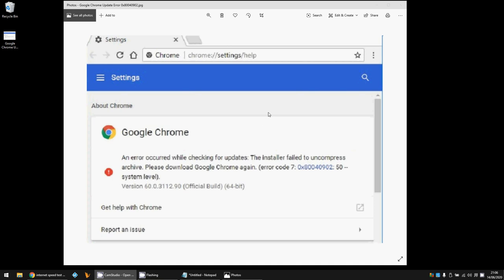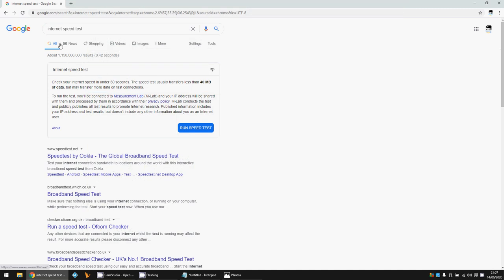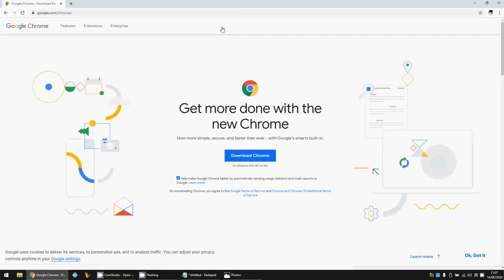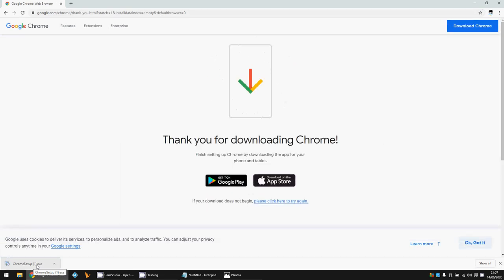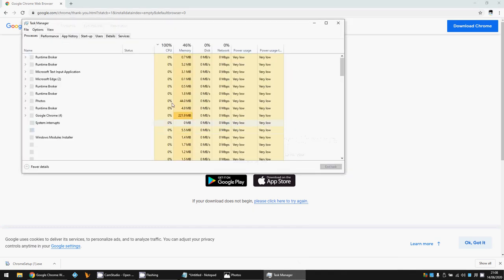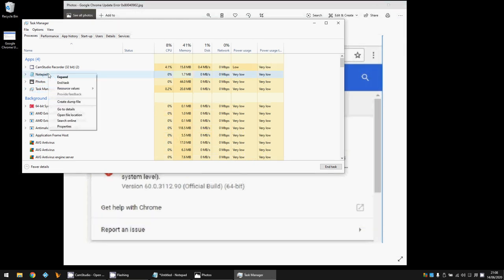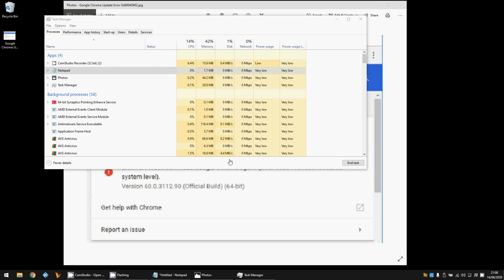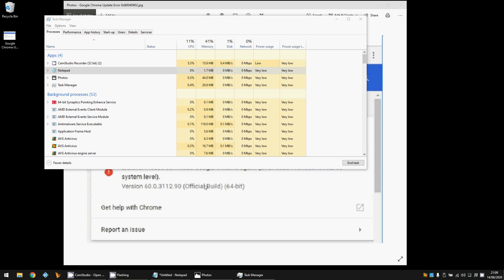How To Fix Google Chrome Update Error 0x80040902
Article @ Hi, In this video I will show you How To Fix Google Chrome Update Error 0x80040902